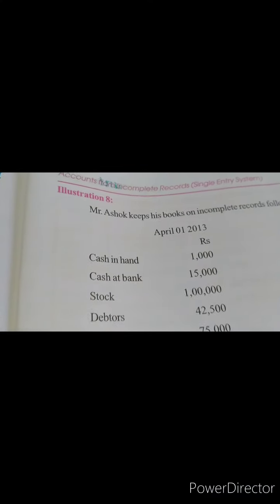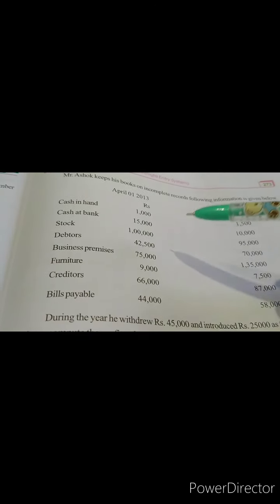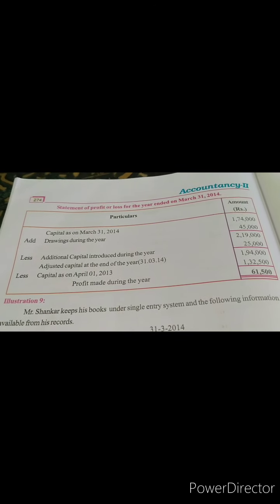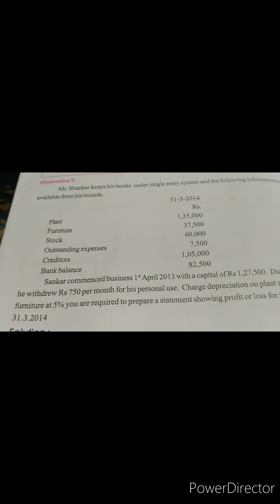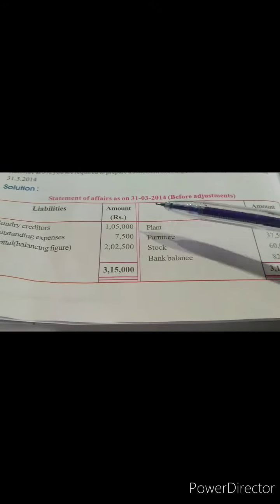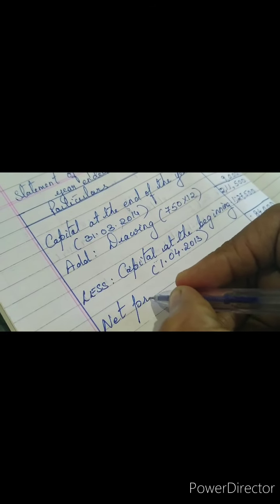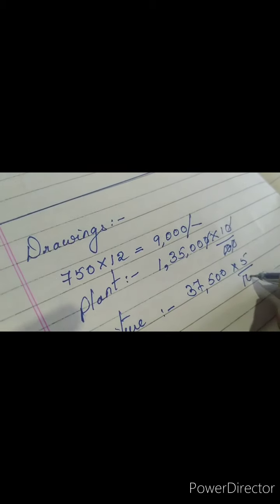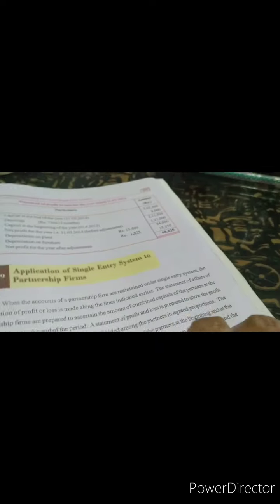Single entry system with adjustments